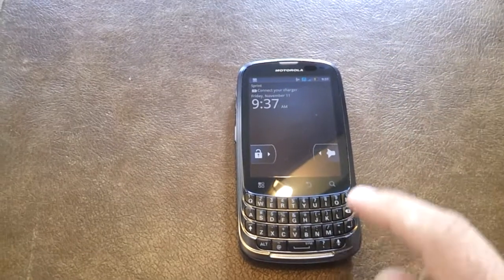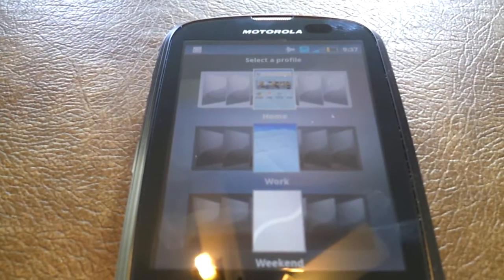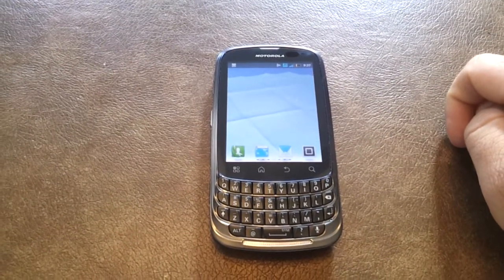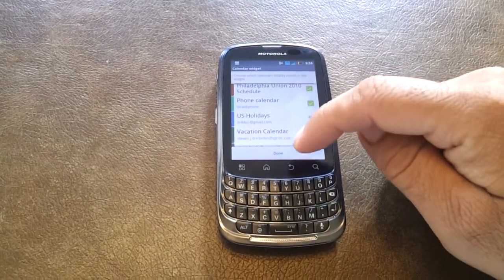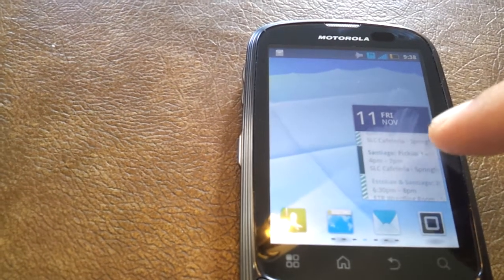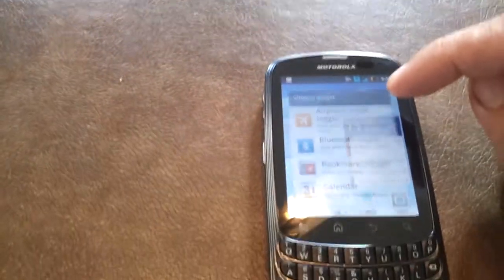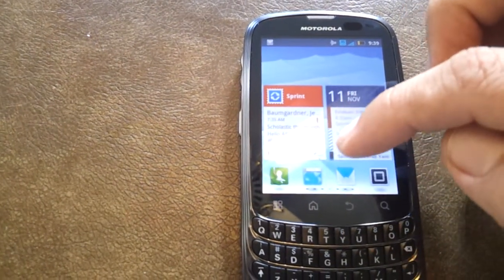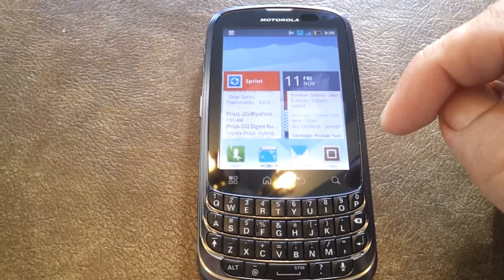HOW-TO: Motorola Admiral profile & widget set-up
How to set up some really cool scrollable widgets on a separate work profile using the brand new Motorola Admiral from Sprint�.